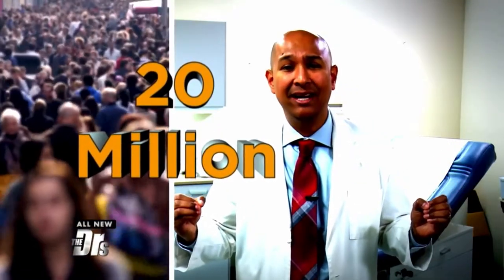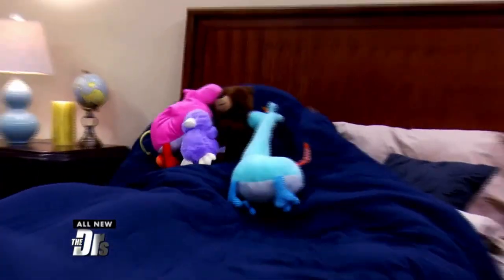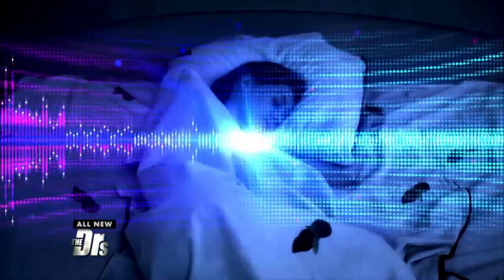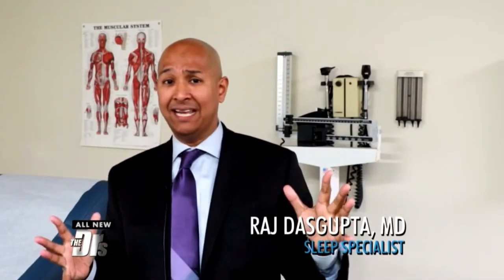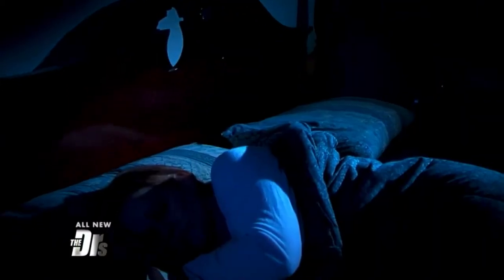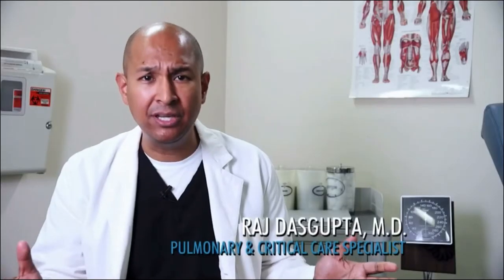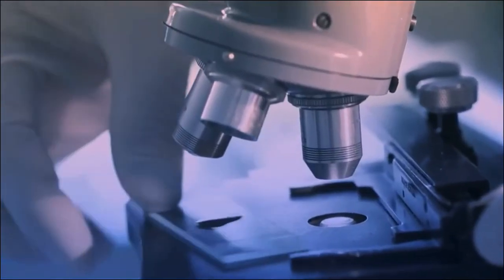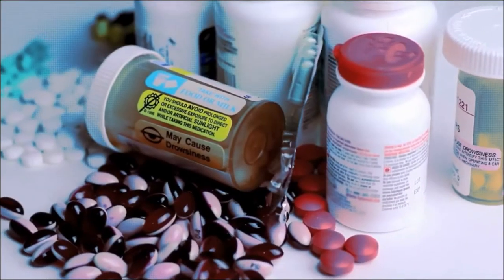The Doctors Reel 2019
Doctor Raj Dasgupta is the Pulmonology and Sleep Specialist on the Doctors.